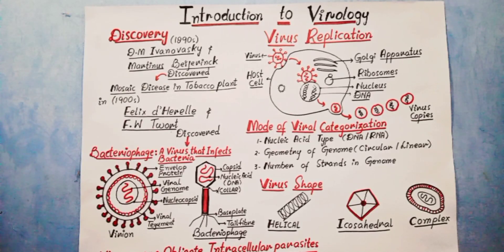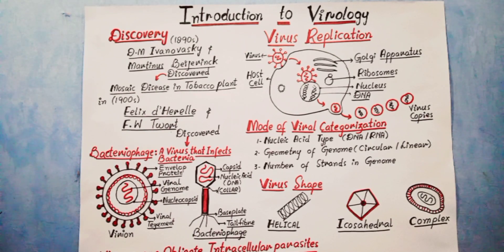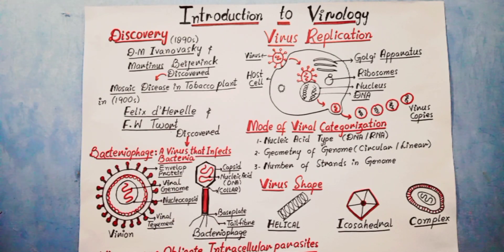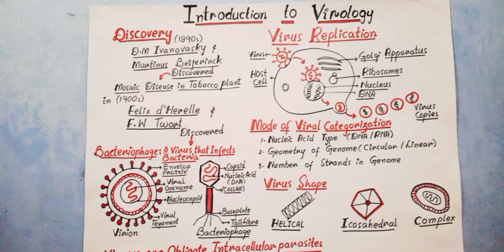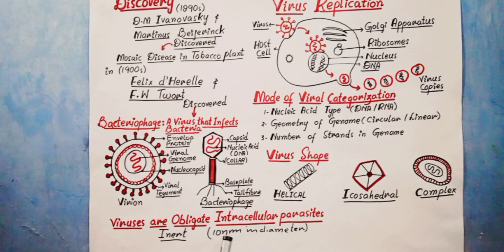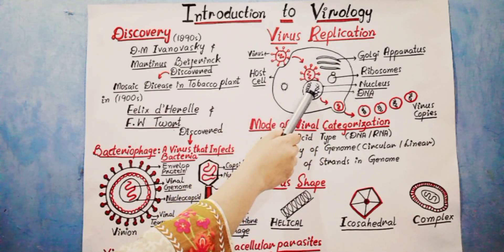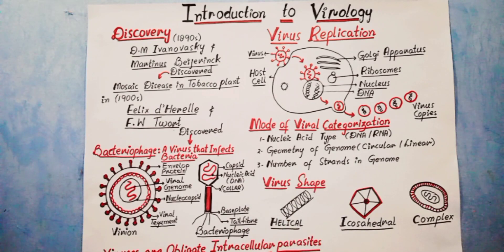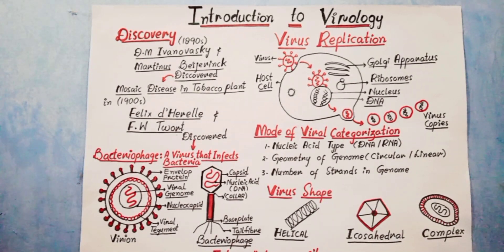Virology | Introduction to Viruses | Structure | Classification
Hello guy's

In this Video you will Learn the basics about Virology , Introduction Of Virus , structure of virus and their classification.

Virology is actually the study of Virus. Virus is considered a living entity Only when it present on a Living Cell.

Virus was first introduced when it infected a Tobacco Plant and the disease named as Mosaic disease.
After 10 years , scientist also discovered a virus which only infect bacterial cell and they named that virus Bacteriophage.
after that discovery Advance Virology is born.

nursingschool(organization)
pathology(medical specialty)